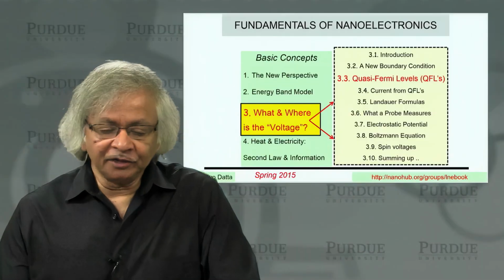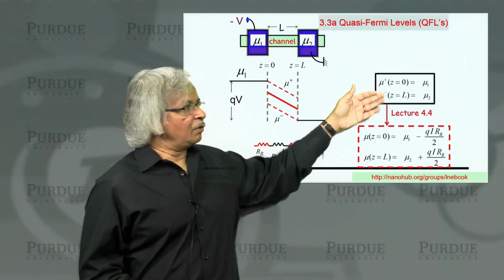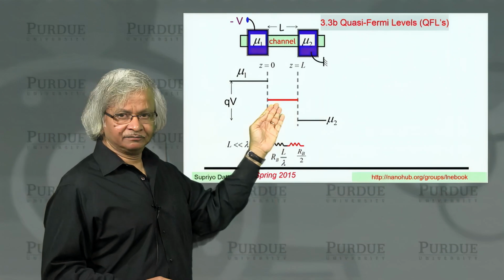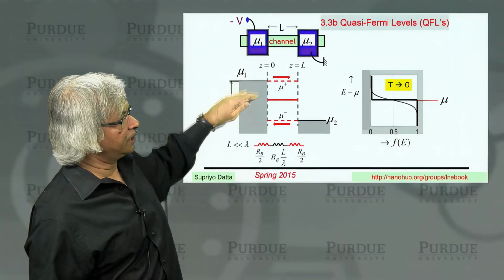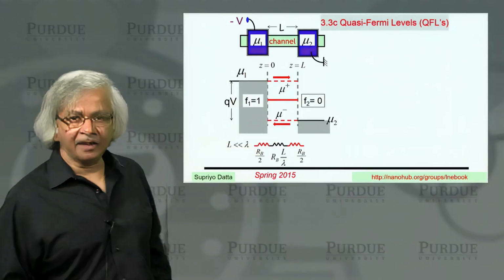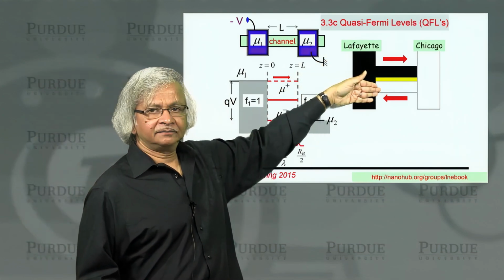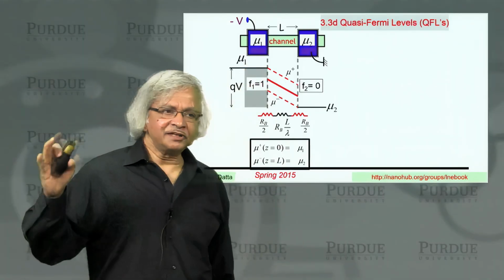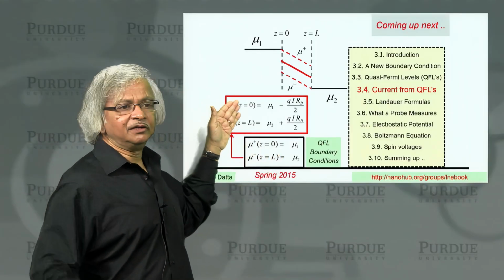Fundamentals of Current Flow | Lecture 3.03 - Quasi Fermi Levels | Purdue University